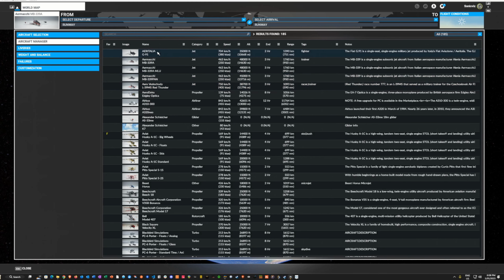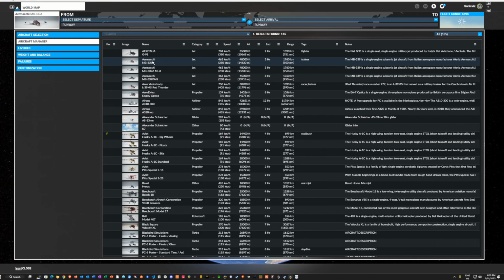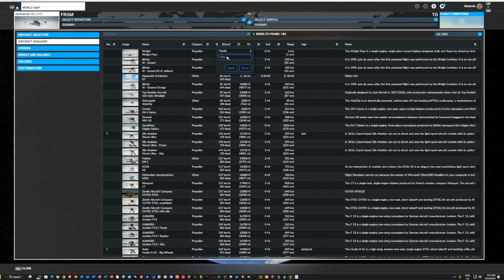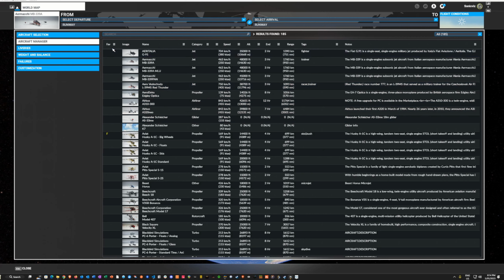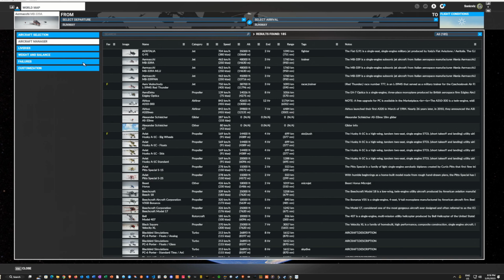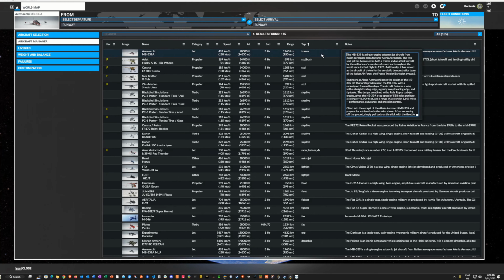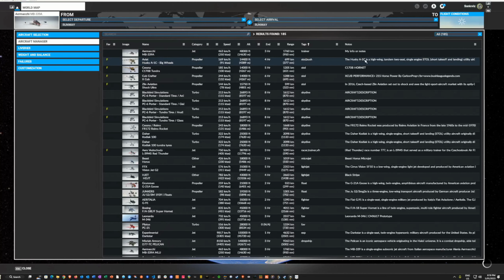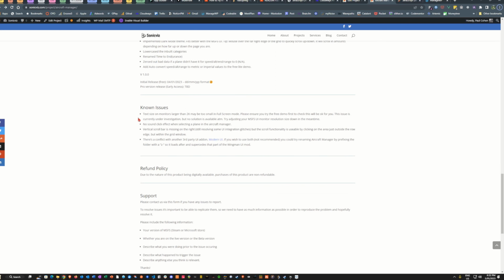Aircraft Manager for MSFS (Updated)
Turbocharge MSFS: Save time with Aircraft Manager, and spend it flying more.